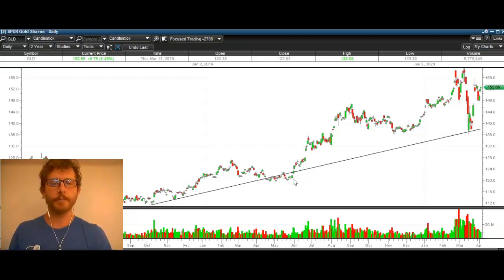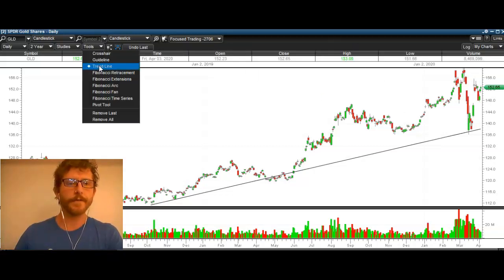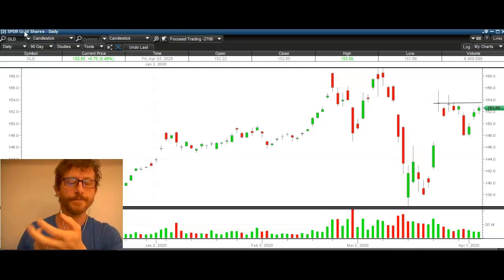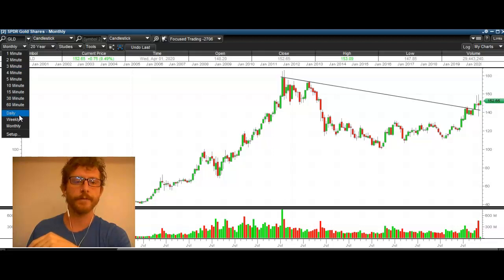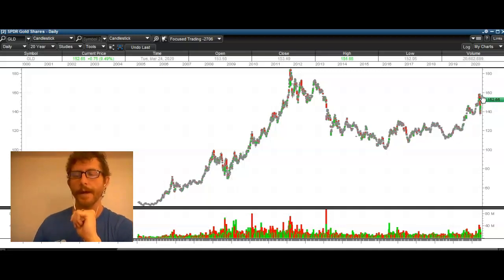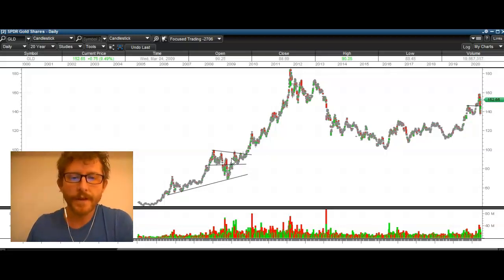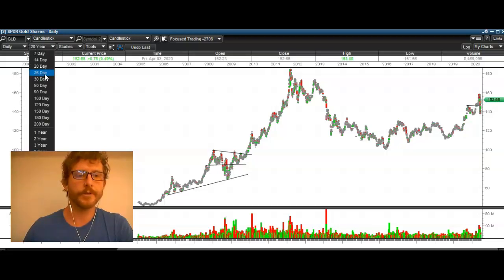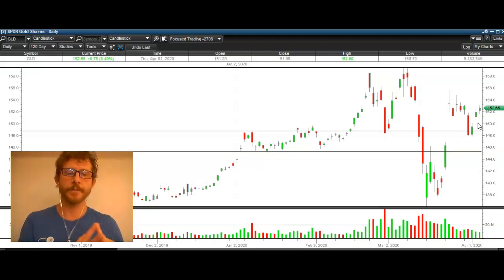Chart Technical Analysis on Gold 4/6/20